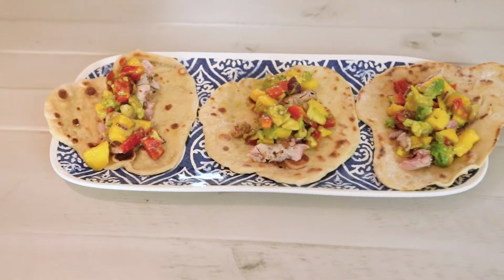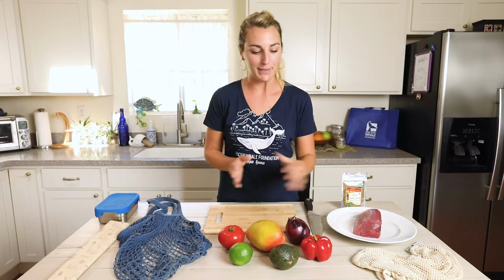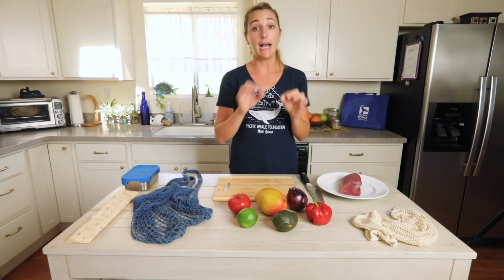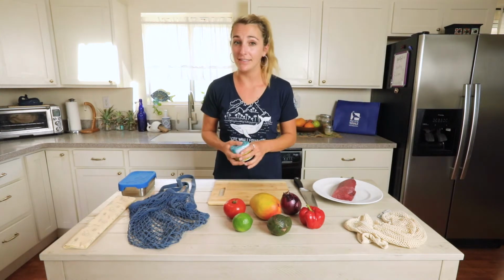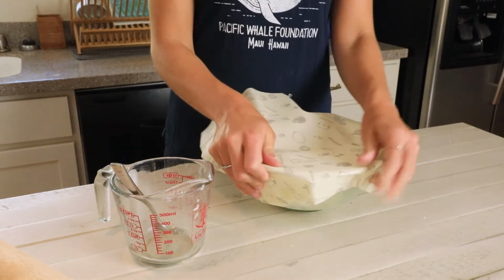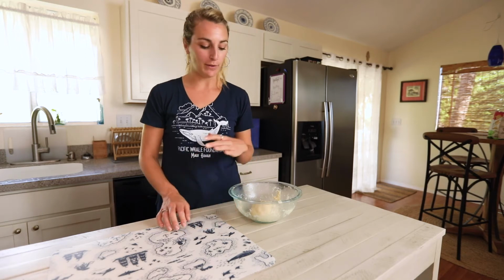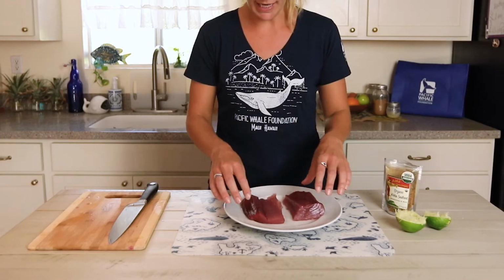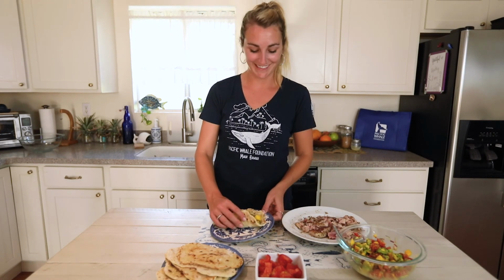Responsible Recipes | Sustainable Fish Tacos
Ever wondered how to eat seafood sustainably? We've got you covered with these easy-to-make fish tacos, made from thoughtfully-sourced and (mostly) local ingredients! Join PWF Conservation Advocate, Shelby Serra, as she walks us through how to make eco-friendly decisions at the grocery store, how to avoid unsustainable seafood items, and how to put together these fresh and delicious tacos.

Want to learn more about sustainable seafood? Check out our MAKING WAVES article series, where we dive into the ins-and-outs of fisheries management around the globe, different types of fishing gear and how you can better understand threats like entanglement and bycatch